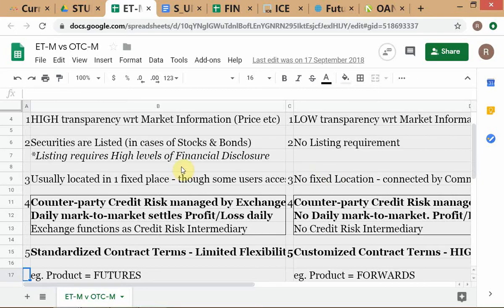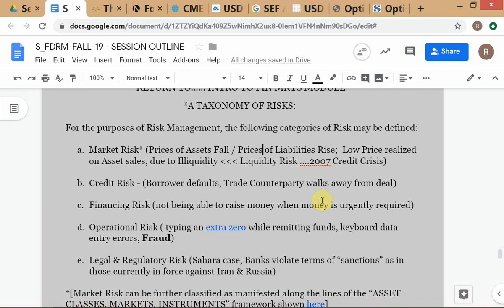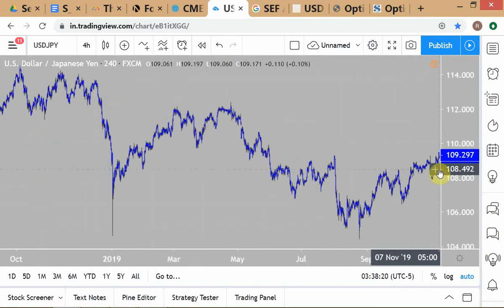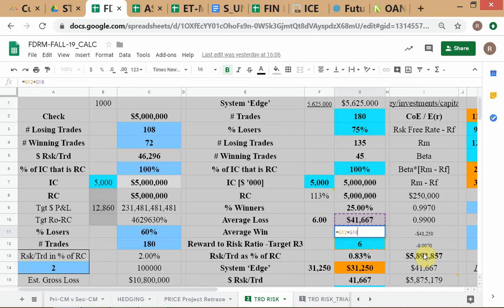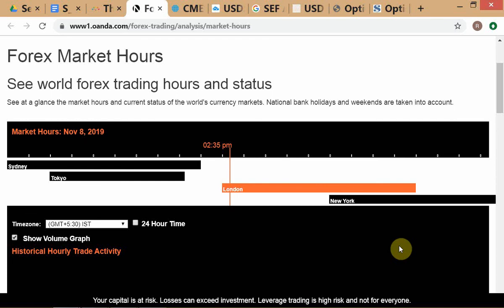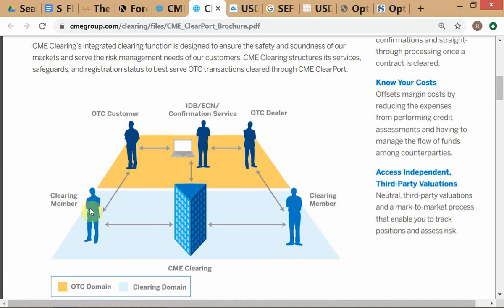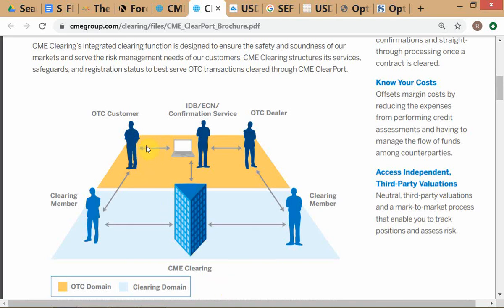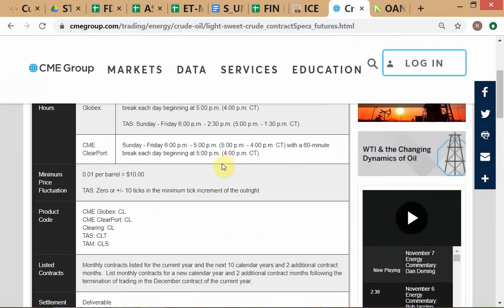FDRM Fall-2019 / # 20 / Markets - OTC vs Exchange Traded / dated 8-NOV-'19